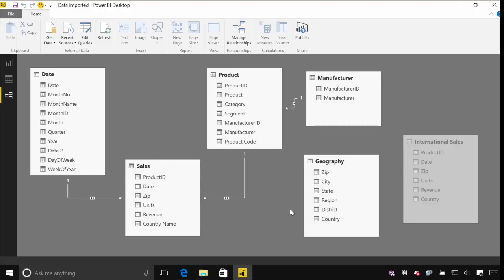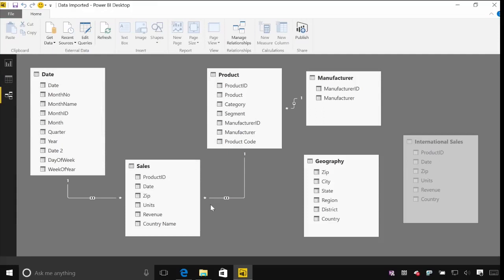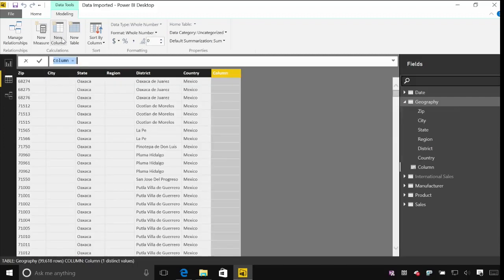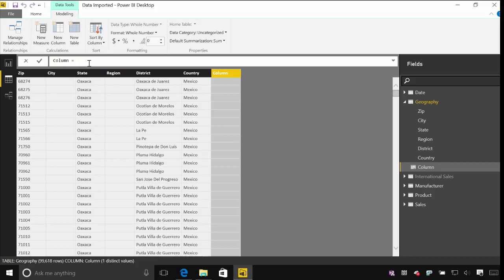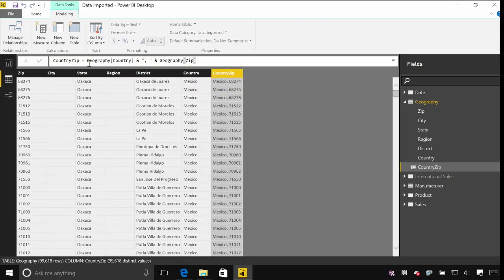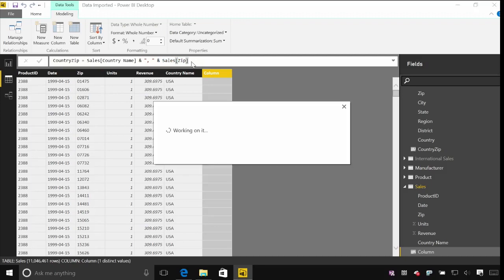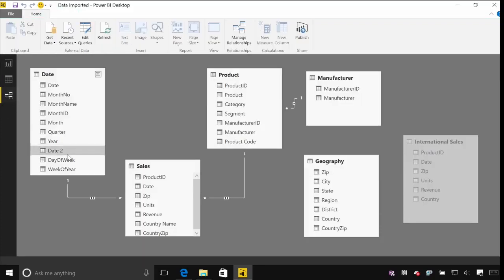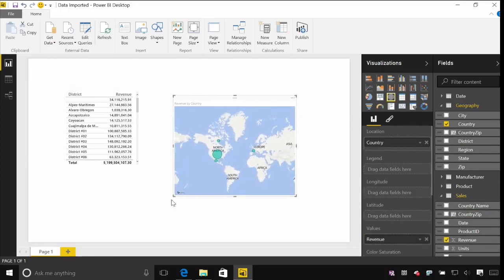2 3 creating calculated columns